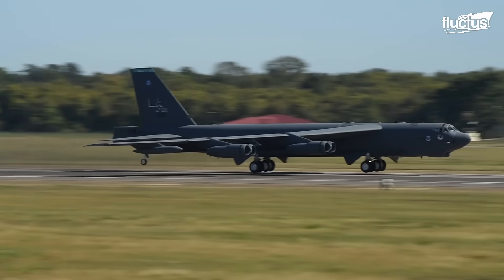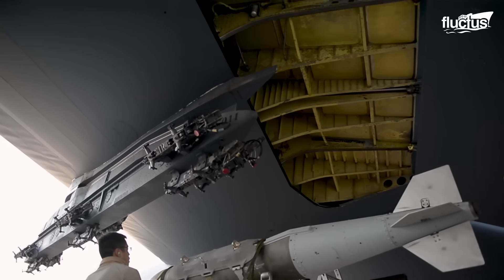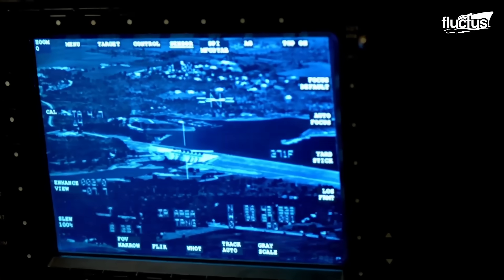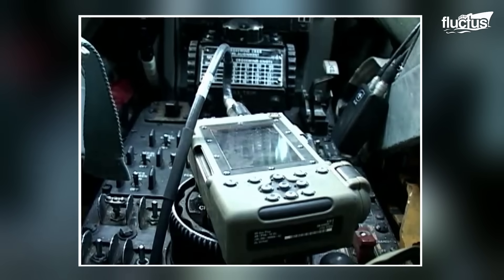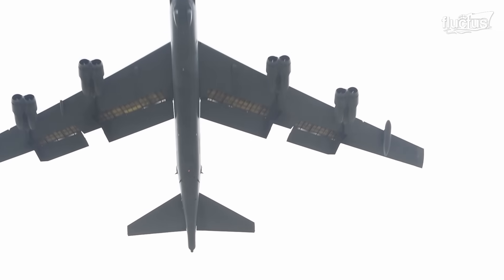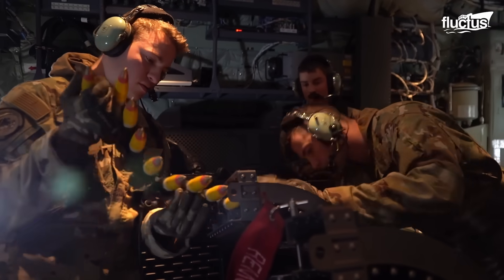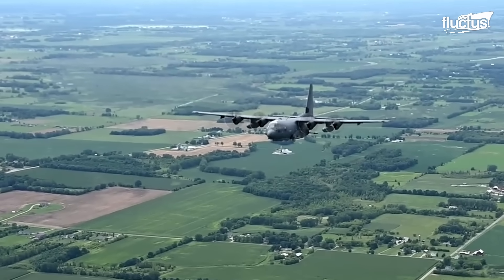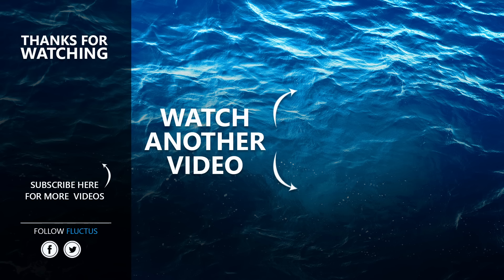Life Inside Feared US Air Force B-52 Bomber Flying at Extreme Altitudes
Welcome to the Fluctus Channel. In this episode, we dive into world of the United States Air Force's legendary aircraft, the B-52 Stratofortress and the AC-130 gunship.